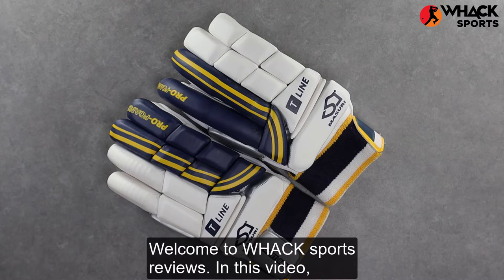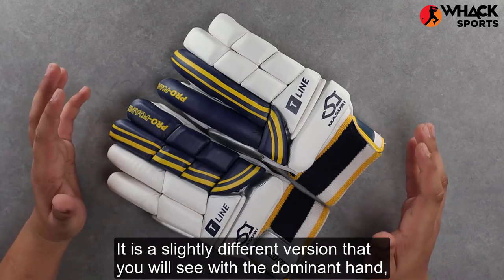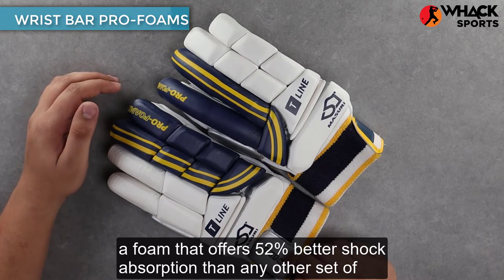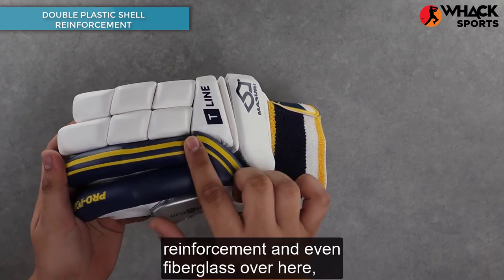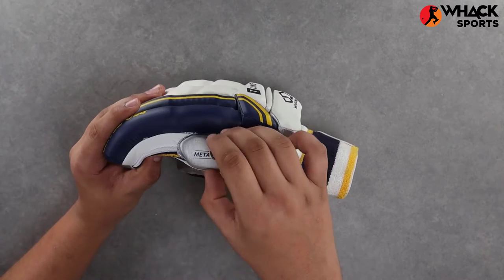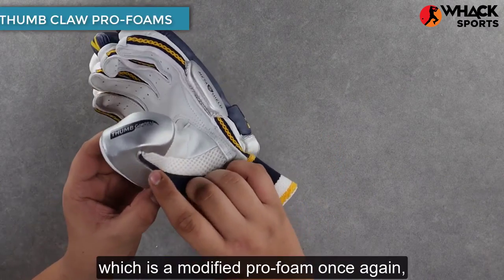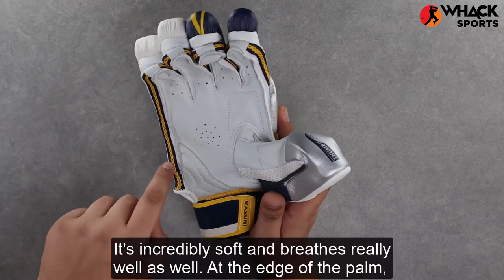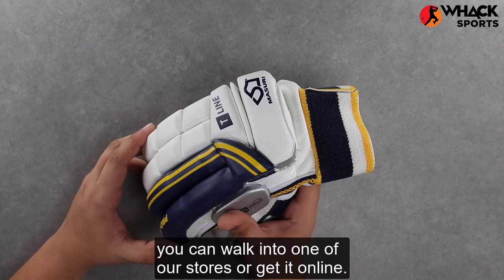Masuri T Line Cricket Batting Gloves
This batting glove features advanced Masuri Applied Technologies including the THUMB CLAW, WRIST BAR and META SHIELD offering ultimate protection to the player where it is needed most

A hybrid construction of split multi-flex design and new advanced sausage finger construction resulting in a popular solution for players of all levels

PRO FOAMS - a combination of graded foams that increases impact absorption. Different combinations ensure the optimum balance of protection and flexibility in high risk impact areas. Independently proven to provide 30% more impact absorption than commonly used foams
THUMB CLAW - a reinforced PRO FOAM that hooks around the tip of the thumb offering greater protection when impacted by the ball. Ergonomically designed to fit with the construction of the glove without compromising movement or grip on the bat
WRIST BAR - a reinforced PRO FOAM that protects the radius and ulna bones in the wrist. Integrated into the existing wrist band of the glove ensuring that playing style is unaffected
META SHIELD - a reinforced PRO FOAM providing targeted and increased protection of the metacarpal knuckle. Integrated within the glove (over the index finger of the bottom hand and little finger in the top hand) without impending grip
Strong, durable and breathable sheepskin palm offering incredible grip and feel on the bat
Breathable, double-sided elasticated wrist band offering comfortable and ergonomic fit to the player
Designed by Masuri, THE cricket protection specialists and experts in impact absorbing technology